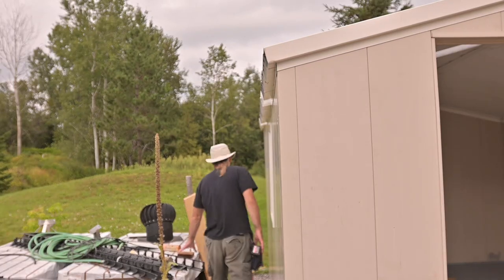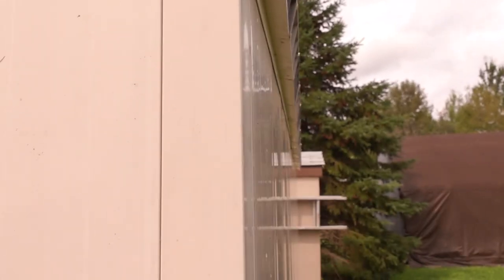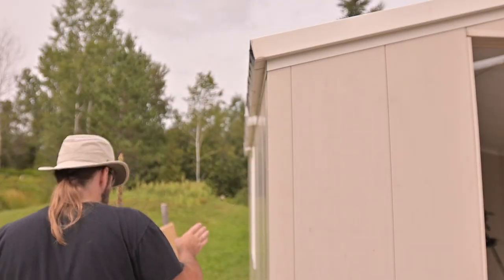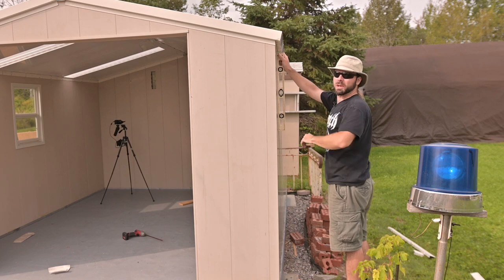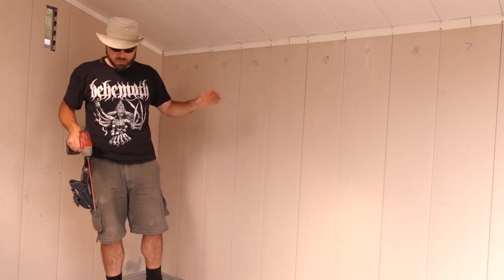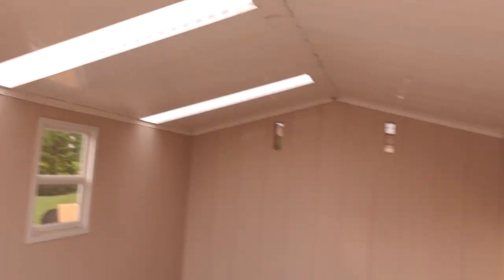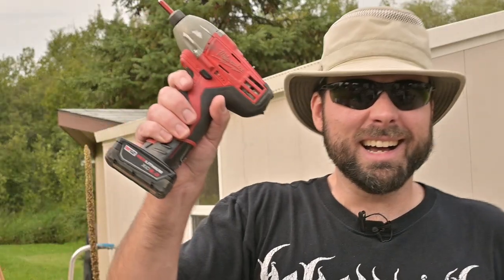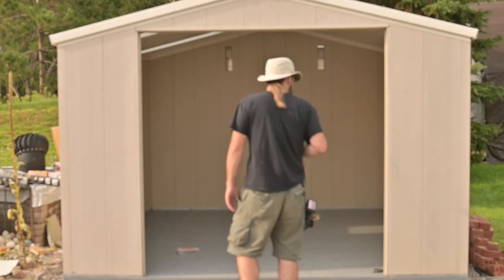SHED 2020 Ep.7 - Truing and Screwing.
After a smooth assembly, I square up and fasten a Royal Building Products Vinyl Shed while testing a Milwaukee M12 6.0 Battery.